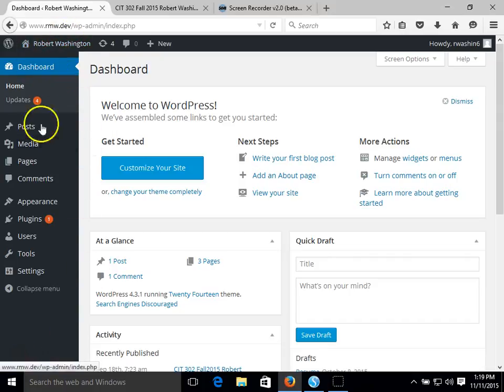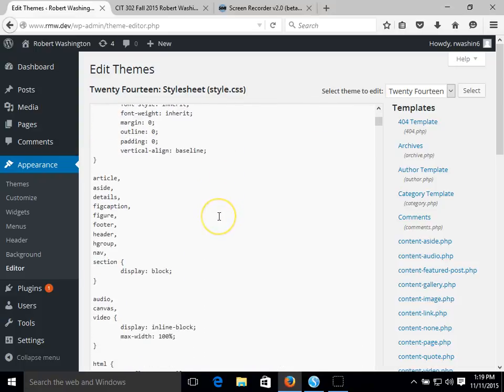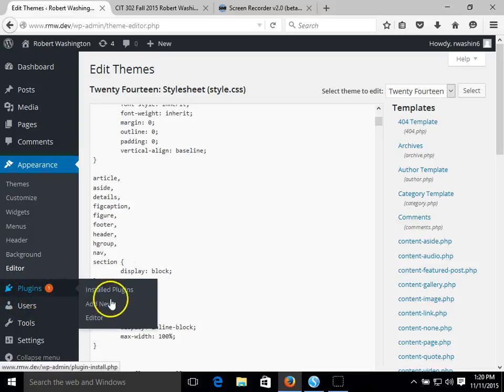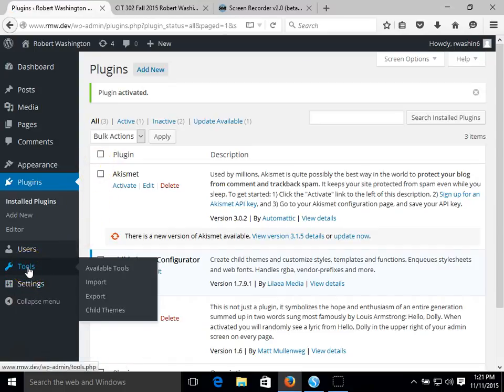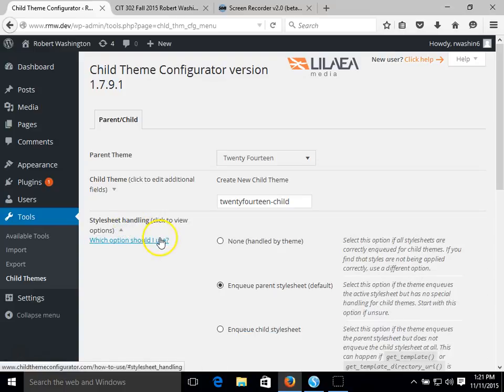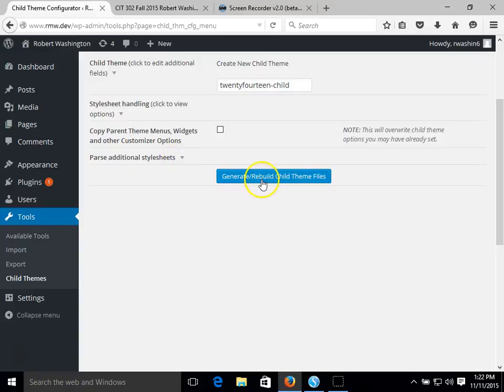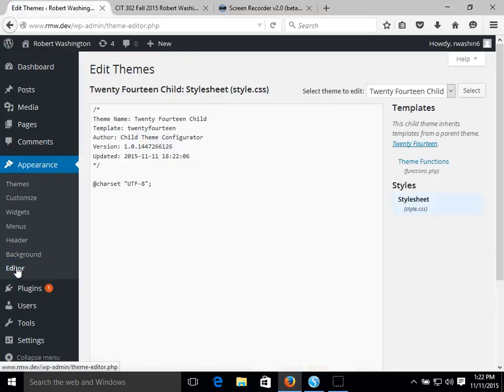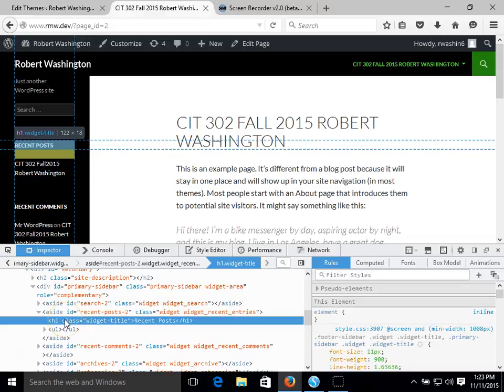Creating a Child Theme in WordPress